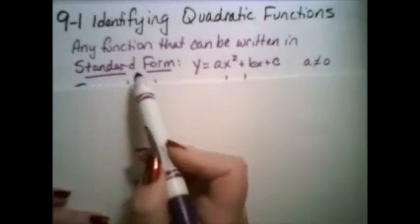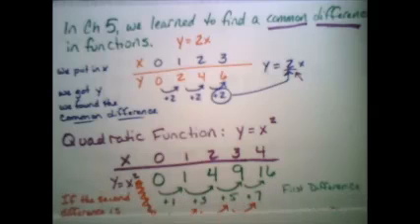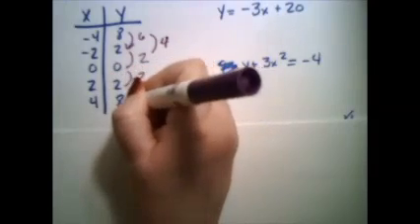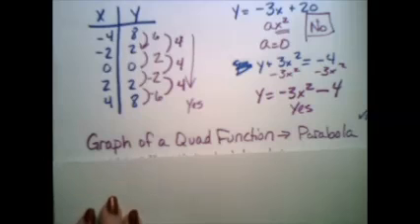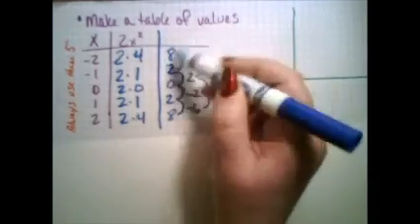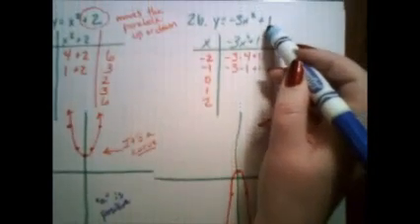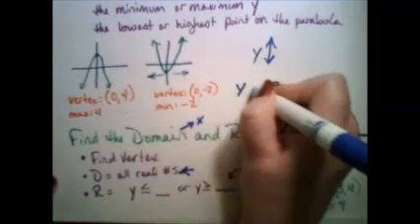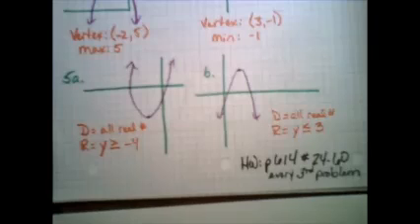Algebra 9 -1